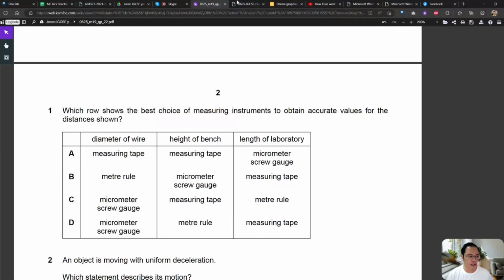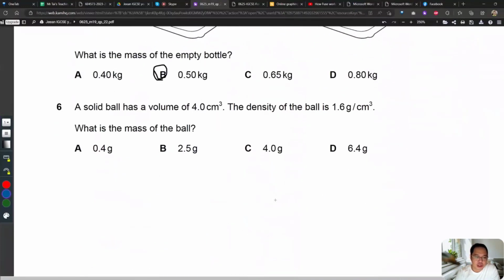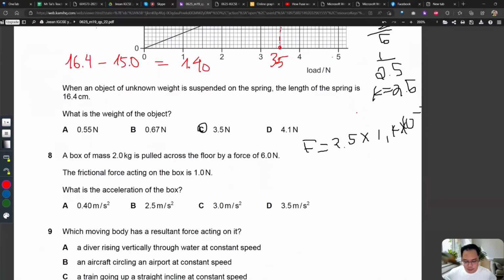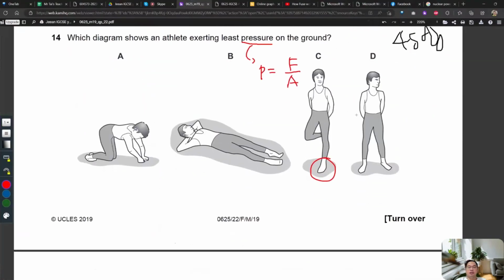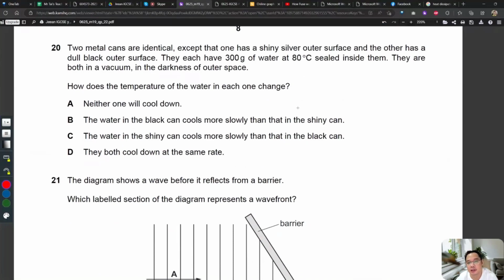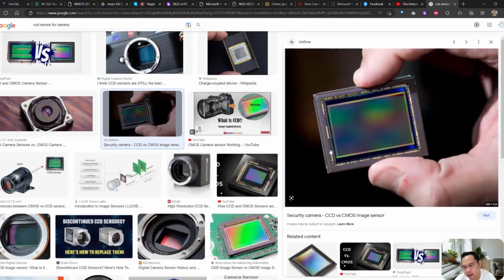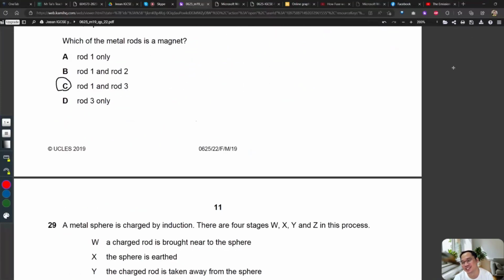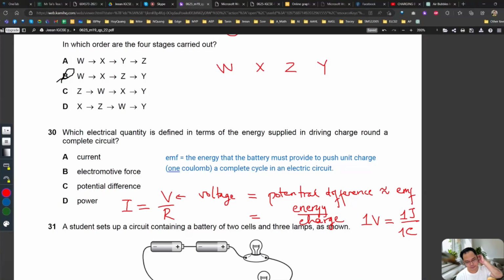An IGCSE Physics Past Paper 2 Review for the Final Exam